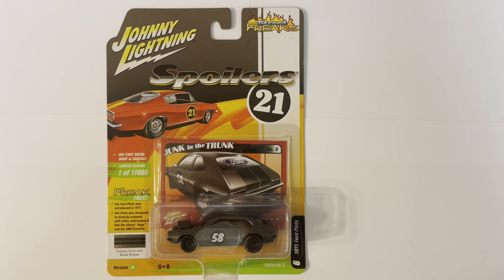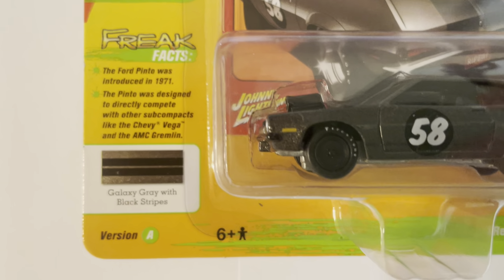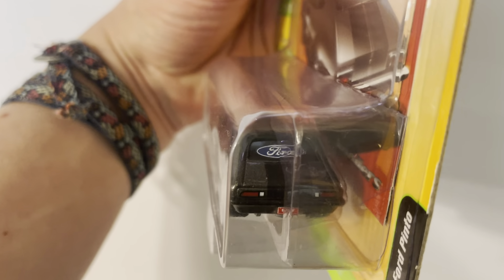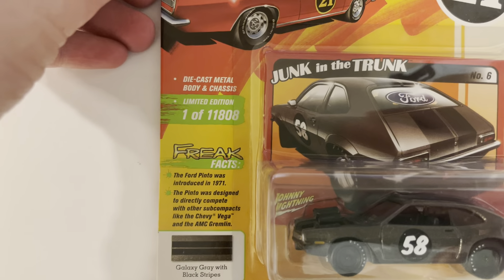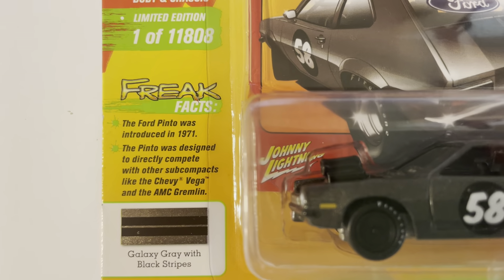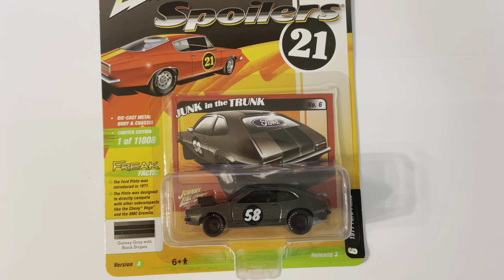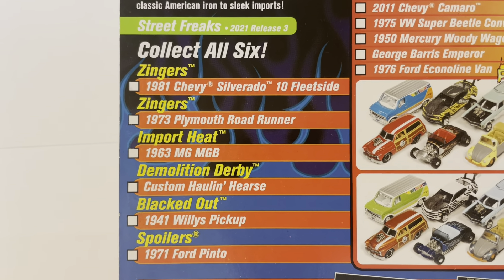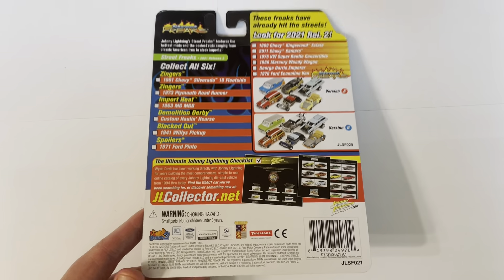DieCast Johnny Lightning 1971 Ford Pinto Galaxy Black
Johnny Lightning's Street Freaks collection takes collecting die cast vehicles to a new level of fun! Each vehicle has it's own personality, and this 1971 Ford Pinto with a single racing stripe is a great car to add to your collection.